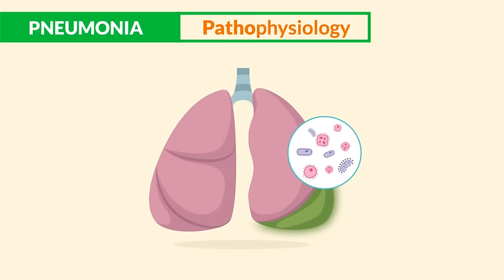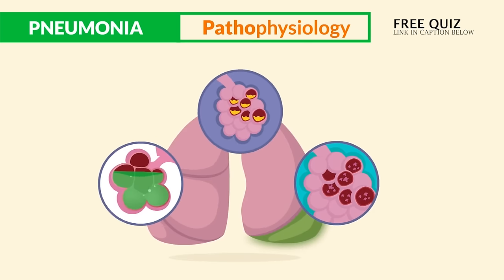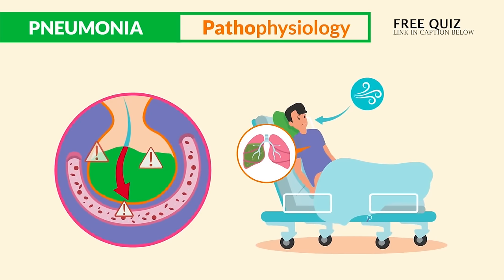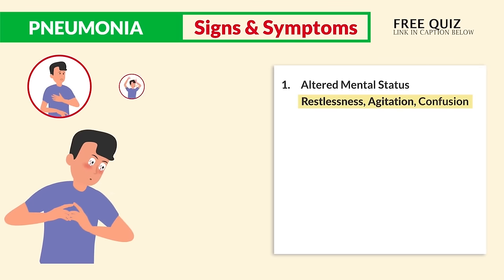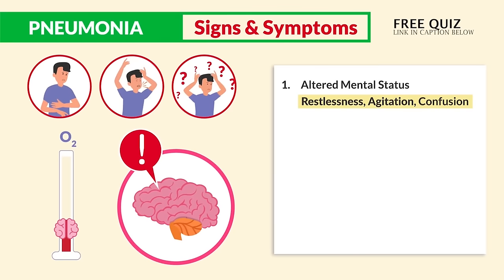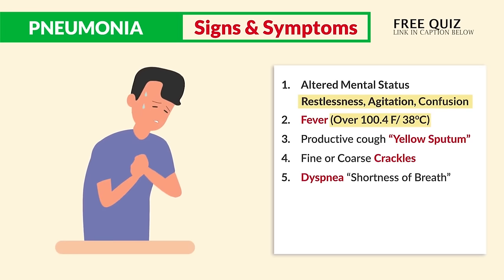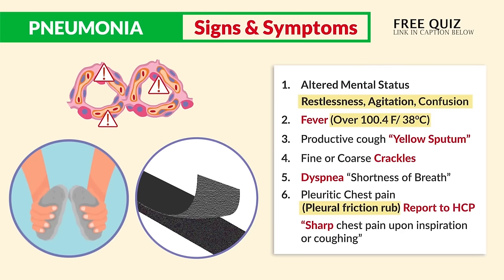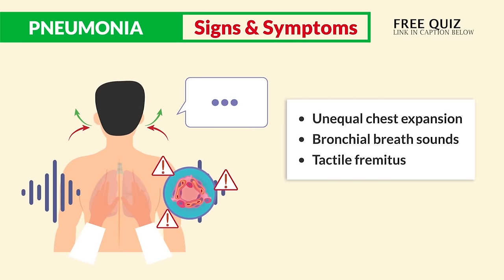Pneumonia symptoms, patho, nursing interventions for NCLEX RN & LPN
Today’s video is all about nursing interventions for pneumonia for Nursing Students and NCLEX Review.

Pneumonia is caused by a bacterial infection, usually of the lungs, and symptoms vary depending on pathogens. Nursing interventions will vary based on these symptoms.

Along with nursing interventions, we’re going over the pathophysiology of pneumonia with NCLEX-acing memory tricks.

00:00 Introduction
01:27 Pathophysiology
02:30 Complications
05:30 Diagnostics
08:10 Risk Factors & Causes
12:10 Patient Care
16:49 Discharge Teaching
21:15 Conclusion